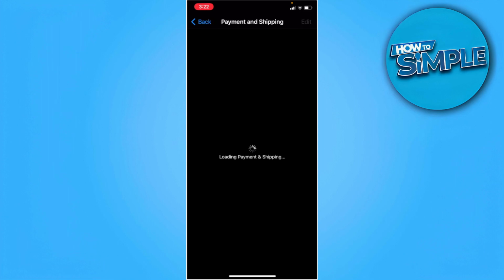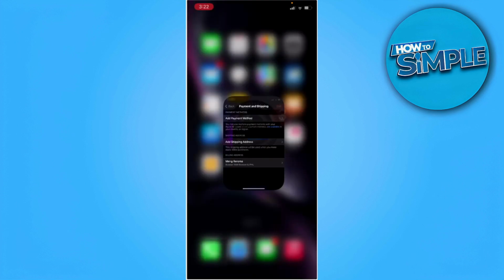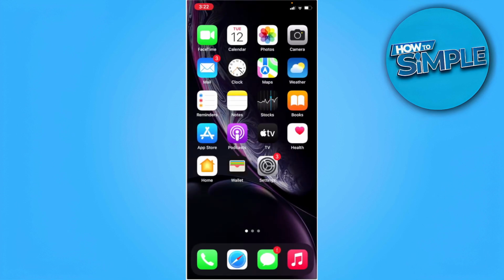How to Fix Payment Not Completed App Store (Fixed)